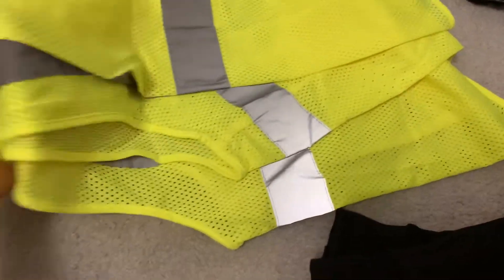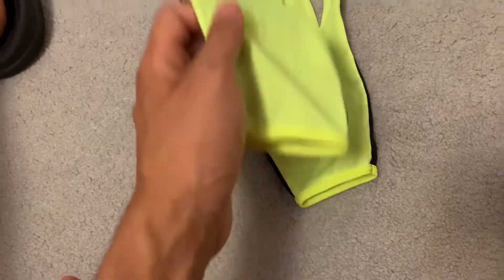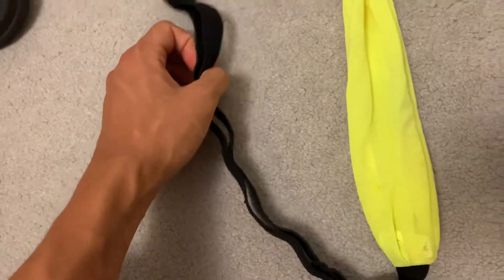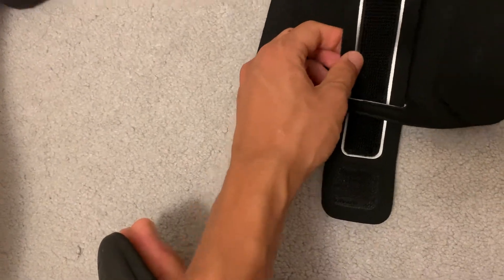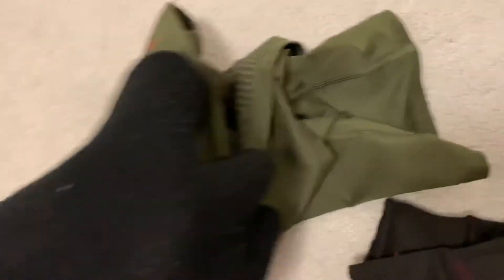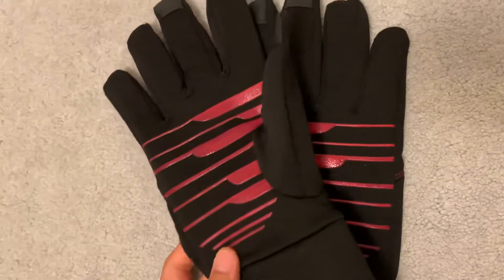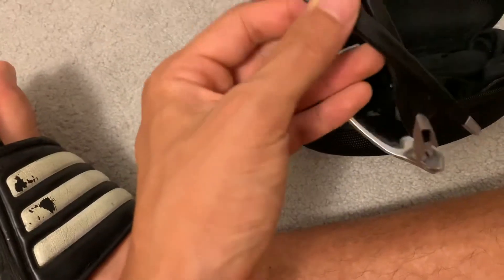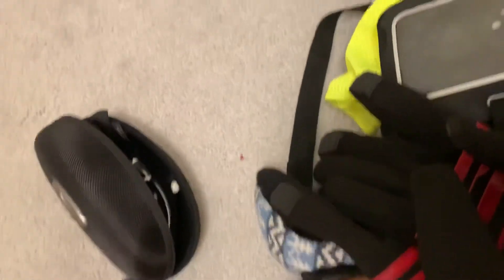Running accessories that I use!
I have been running for around 5 years slightly seriously now, and decided to show you guys what my accessories are (basically anything on top of the usual sport running clothes), which have really helped my runs throughout the years in different situations such as weather.